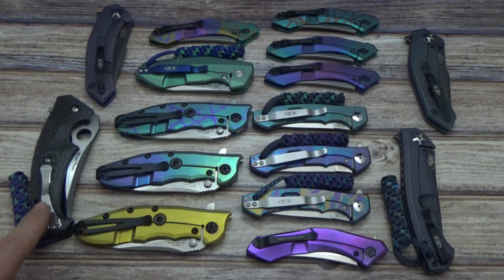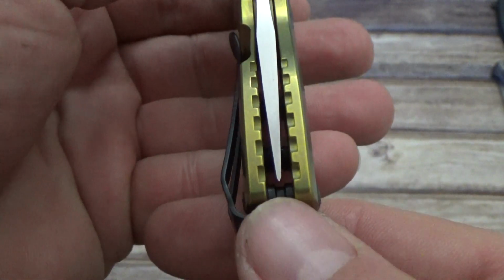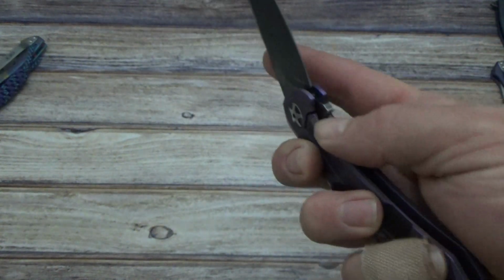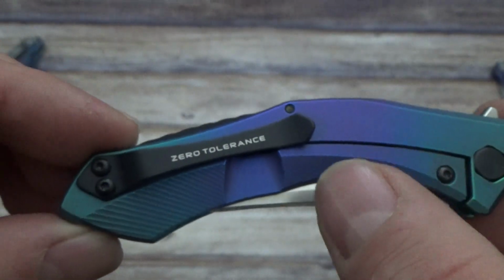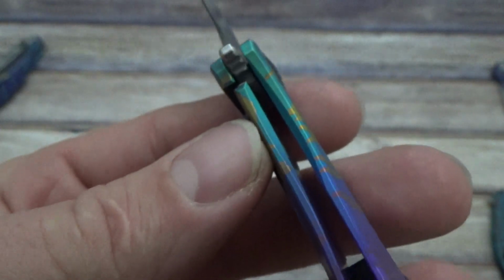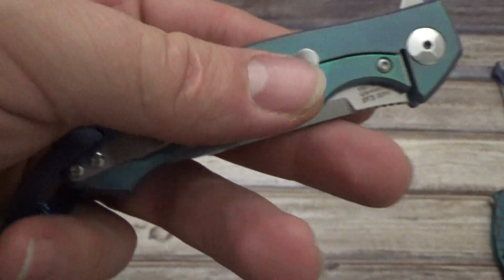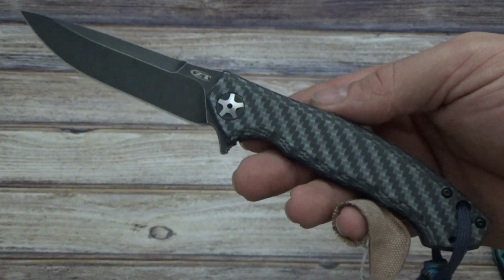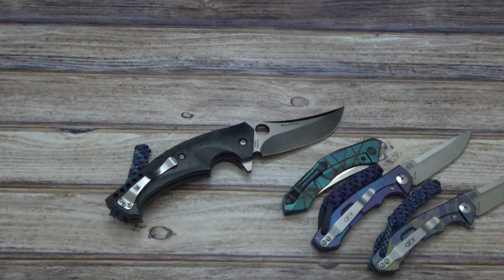ZT0452Wbw ZT0450 ZT0460ti, zt0562ti and Spyderco Mamba anodized by JD Cutlery.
ZT0095BW ZT0450, ZT0456, Zt0452WBW, ZT0460ti, zt0562ti and Spyderco Mamba custom anodized by Jeff Perkins of JD Cutlery.